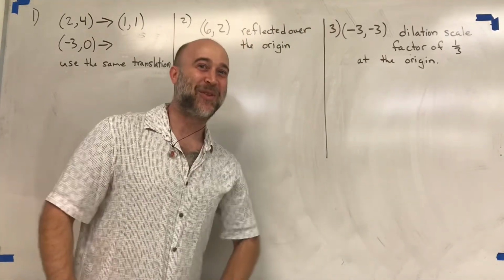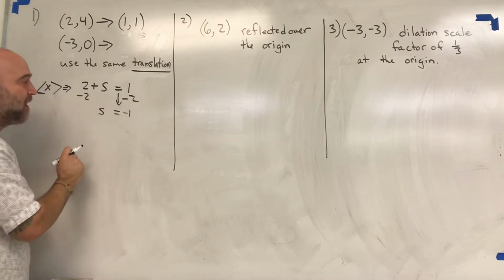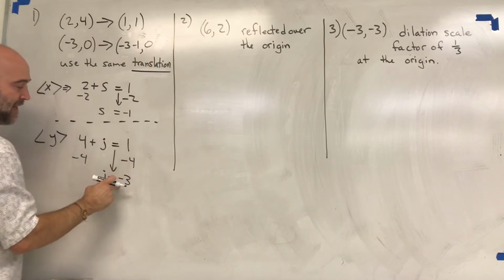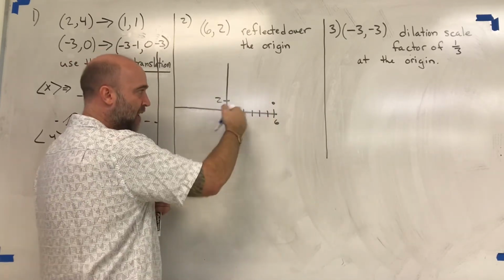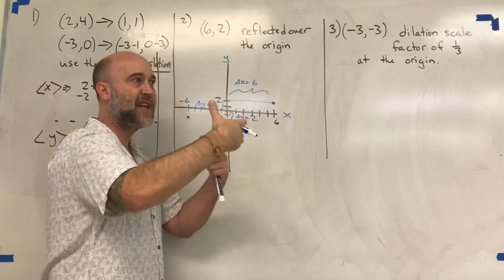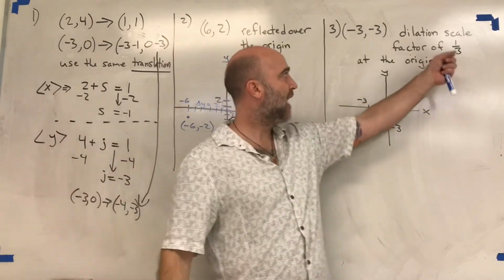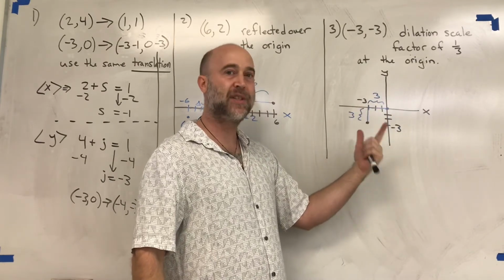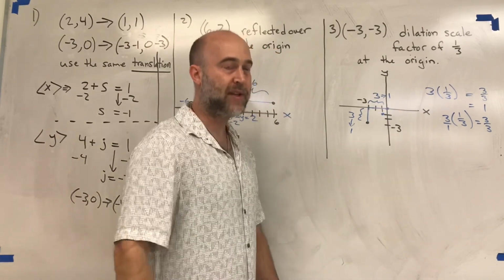Geo L3 on Transformations